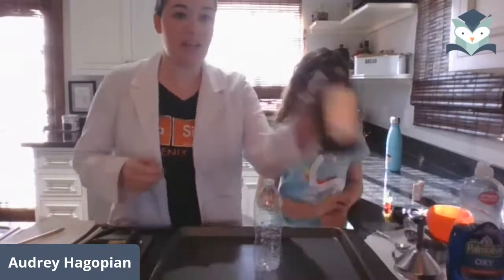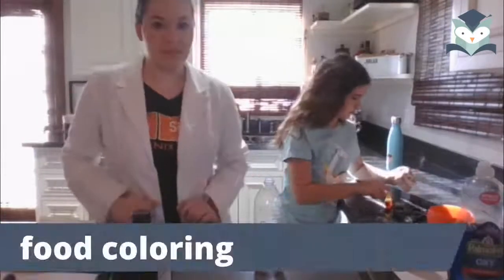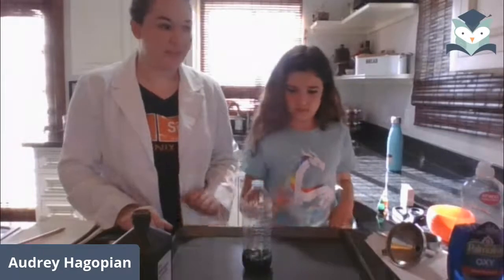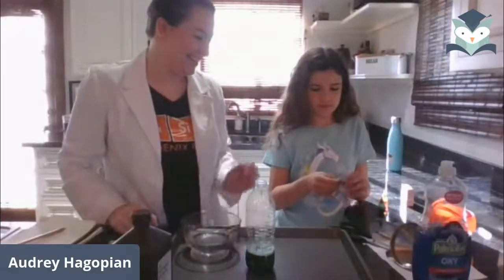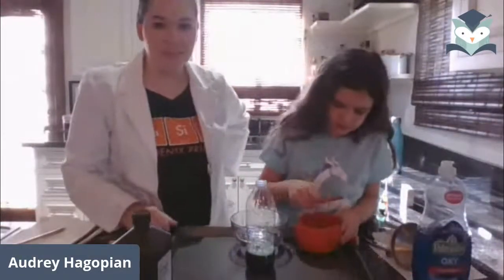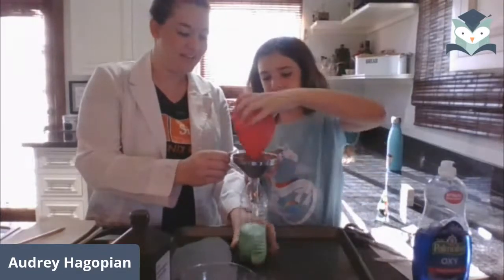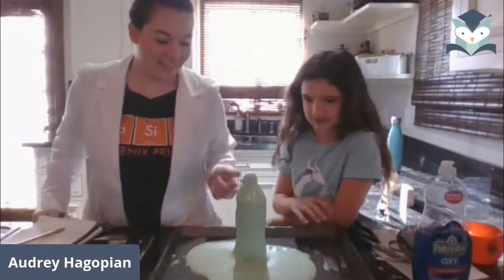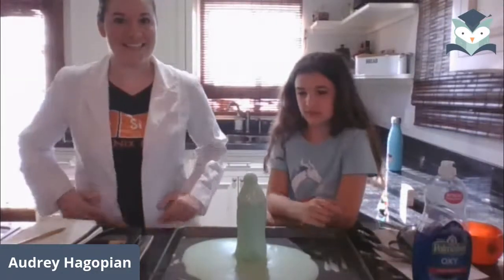Charter Moms Chats — Kitchen Chemistry Elephant Toothpaste, with Audrey Hagopian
It's time for kitchen chemistry! Do you have your ingredients ready? Audrey Hagopian, Head of School at BASIS Phoenix Primary, is demonstrating how to make Elephant Toothpaste.